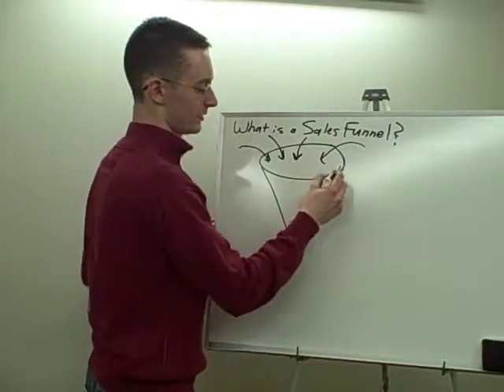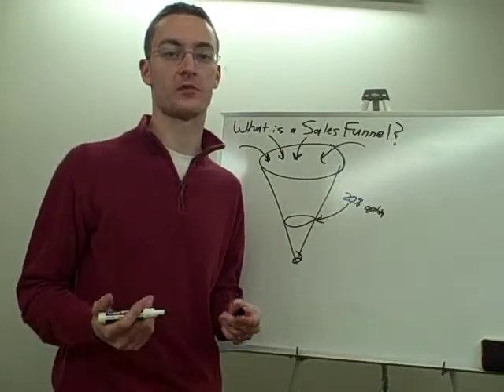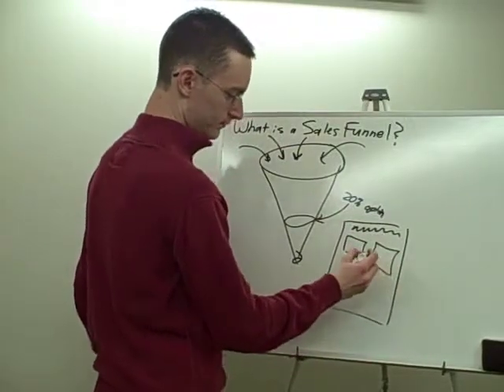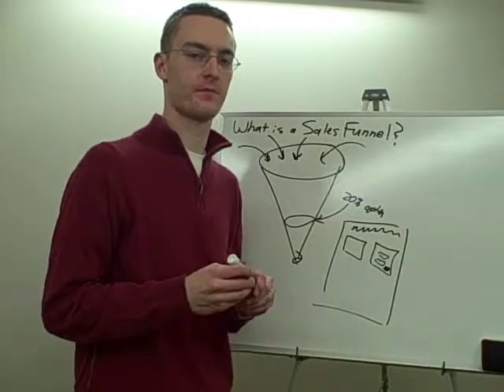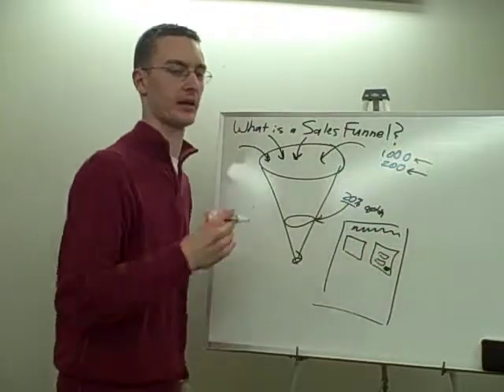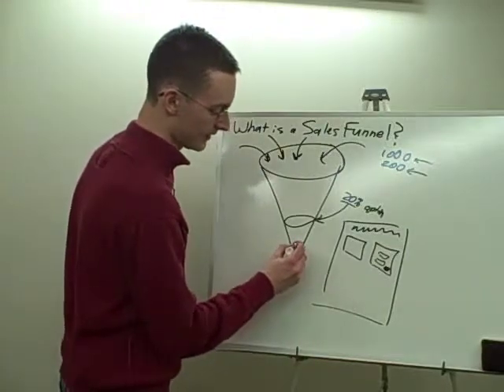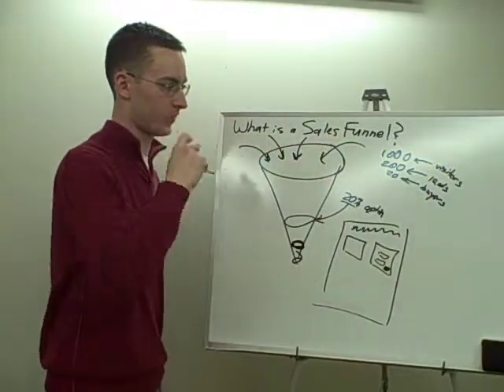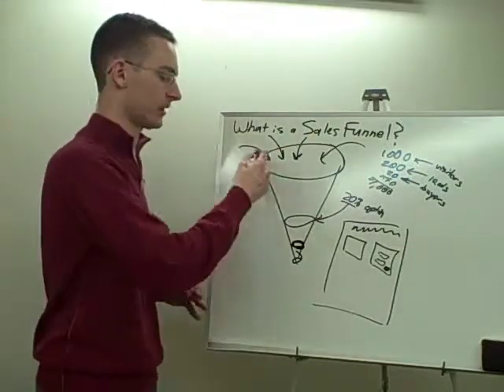First Sale Funnel To Success Online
What is a sales funnel and what does it mean to my internet business?